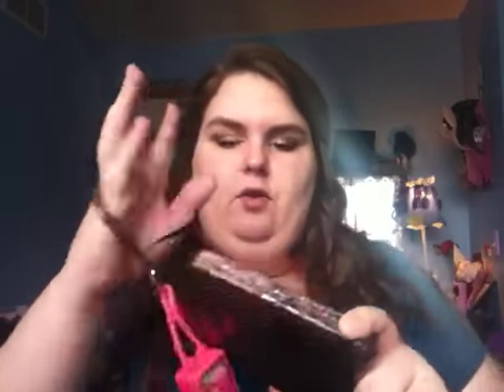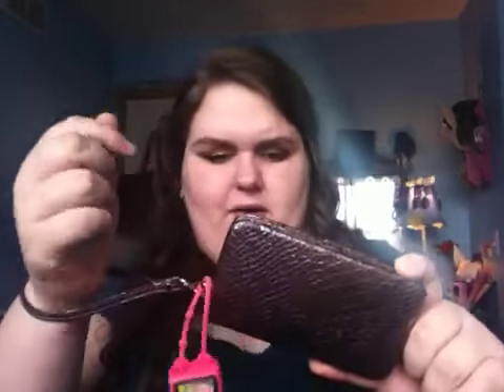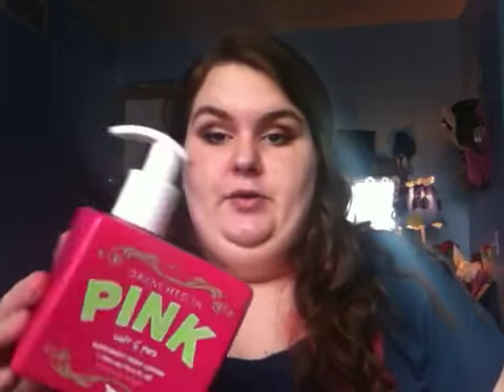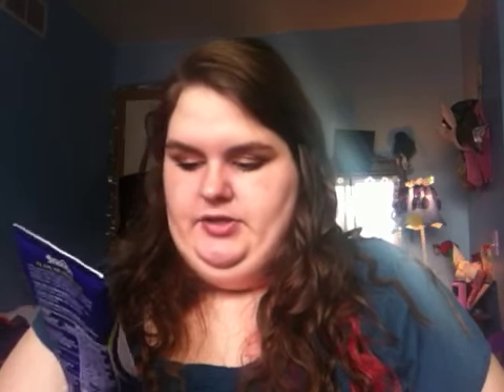Francesca's favorites: January 2014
I hope you all had a fabulous January and started out the new year with your best foot forward!